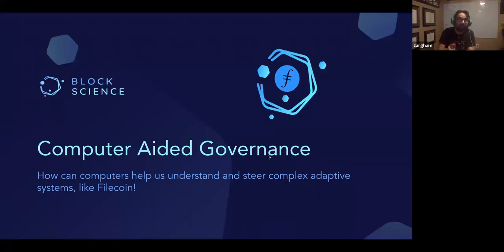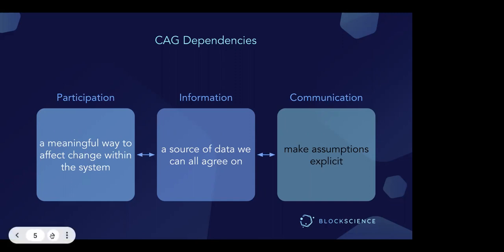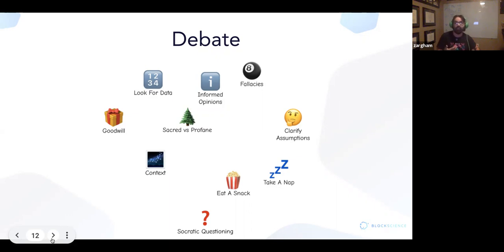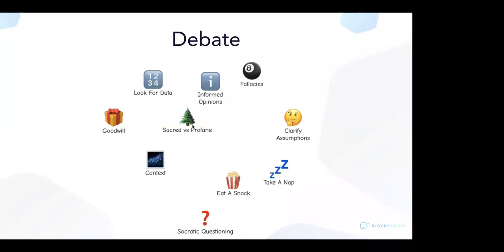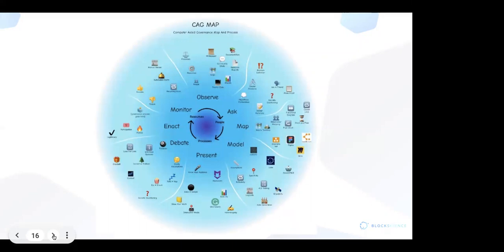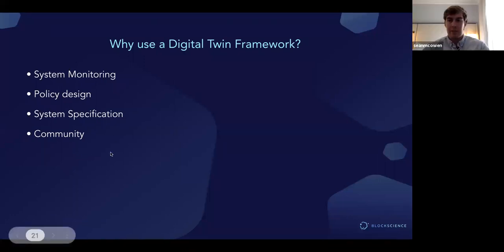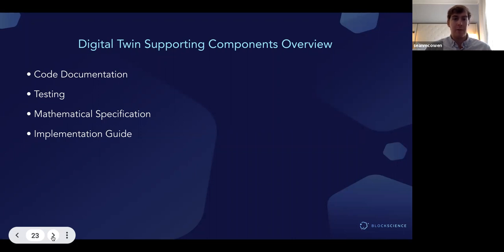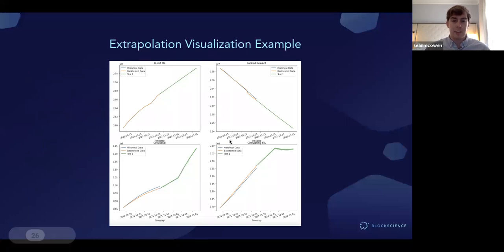FIlecoin Governance Summit: Computer-Aided Governance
Dr. Zargham, Burrata, Sean McOwen and the BlockScience team discuss Computer-Aided Governance in the Filecoin ecosystem.

0:00 Overview & Agenda (Dr Zargham)
5:50 CAG Map (Burrata)
8:46 CAG Dependencies
10:36 CAG Map Process
39:00 Conclusion
44:47 Digital Twin Framework (Sean McOwen)
1:09:09 Thank you Note & Conclusion
1:16:49 Q&A

1. Mapping The Computer Aided Governance Process — A Framework for Participatory Decision Making

2. Computer-Aided Governance (CAG) — A Revolution in Automated Decision-Support Systems
The Future of DAO Governance Support via the Commons Stack

BlockScience ® is an engineering, R&D, and analytics firm specializing in complex systems. Our focus is to design and build data-driven decision systems for new and legacy businesses leveraging engineering methodologies and academic-grade tools.

With deep expertise in Blockchain, Token Engineering, AI/Data Science, and Operations Research, we are able to provide quantitative consulting to technology enabled businesses. Our work includes pre-launch design and evaluation of economic business and ecosystem models based on simulation and analysis. We also provide post-launch monitoring and maintenance via reporting, analytics, and decision support tools.